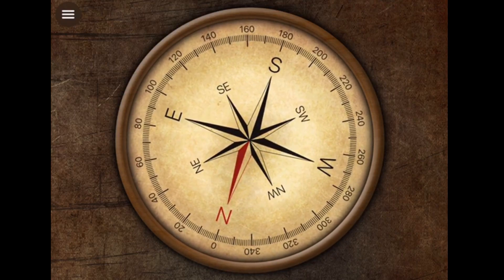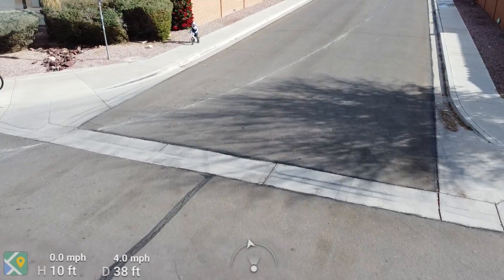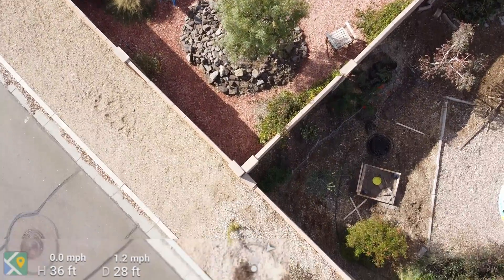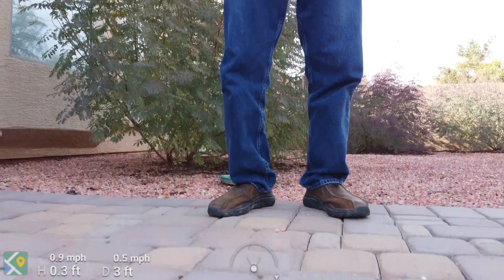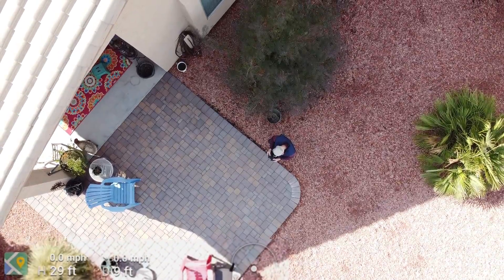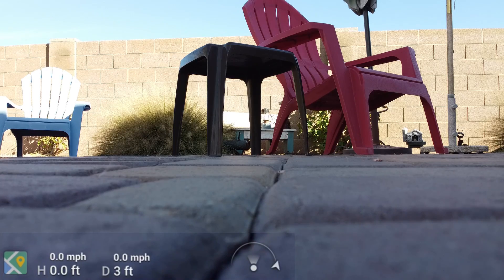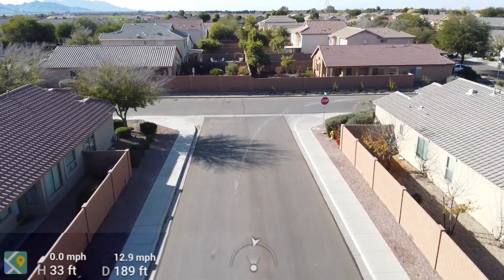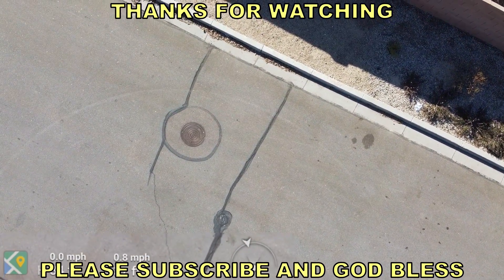MAVIC MINI'S AIRCRAFT ORIENTATION DISPLAY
I have noticed in other Mavic Mini videos that sometimes the little "compass" ( Aircraft orientation Display) at the bottom of the screen is inaccurate for what is taking place. And mine is also sometimes in error. And, previous to this solution I was never able to get it to work with my IPad. But I worked on the issue all day long and believe I have found the solution.